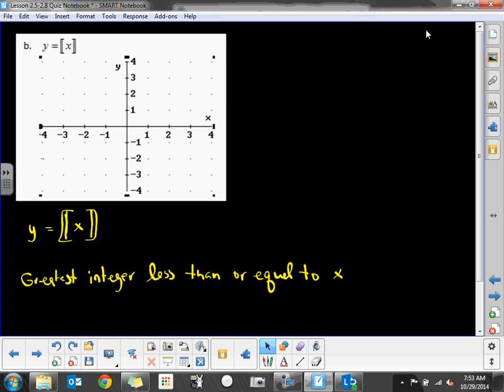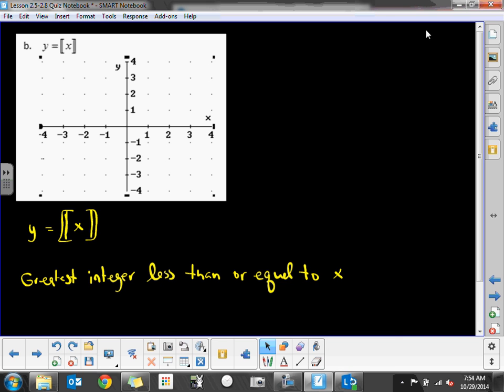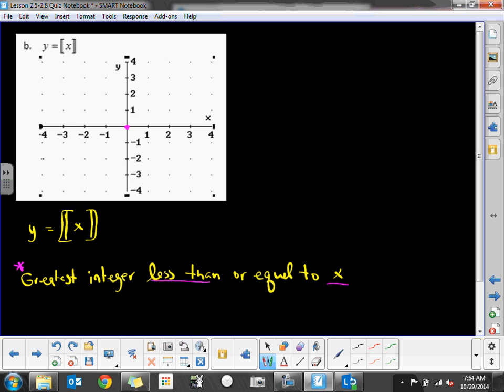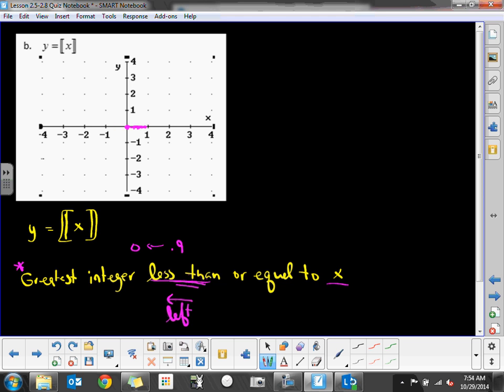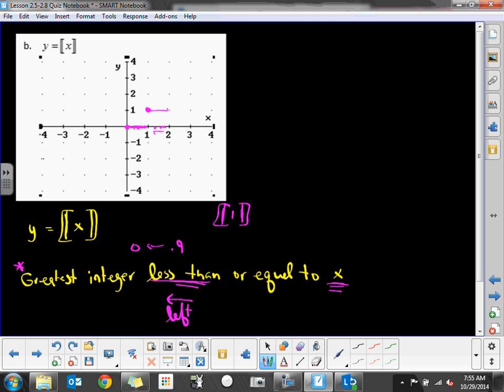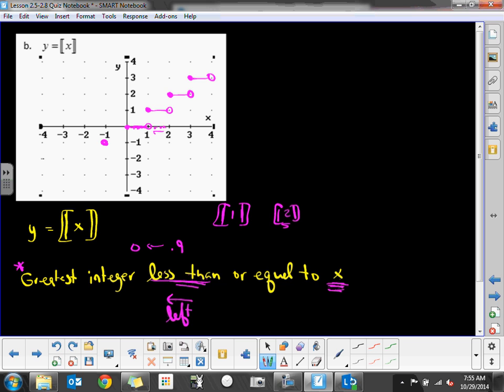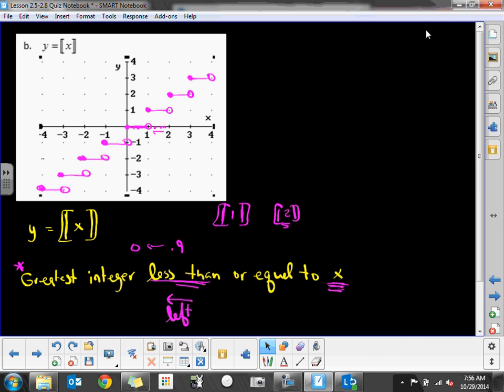Quiz Lesson 2 5 2 8 Q3b